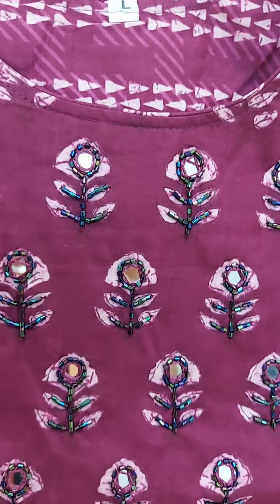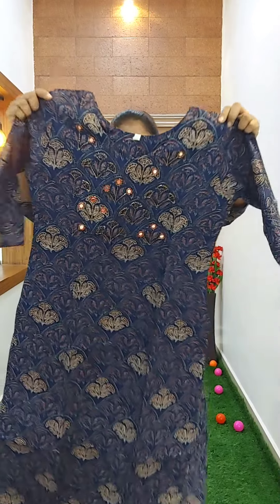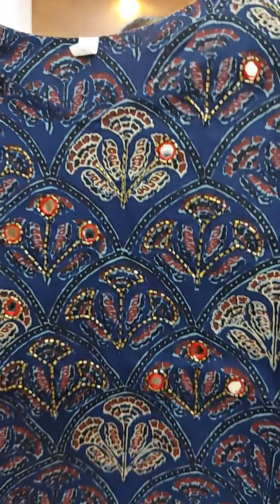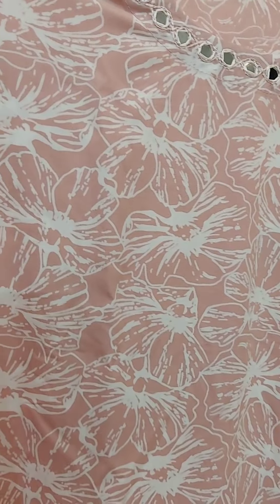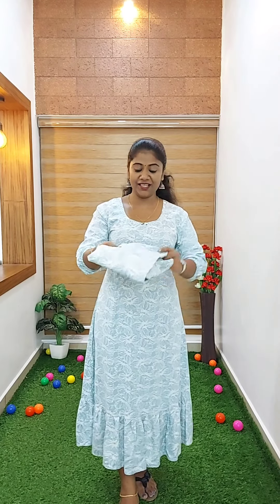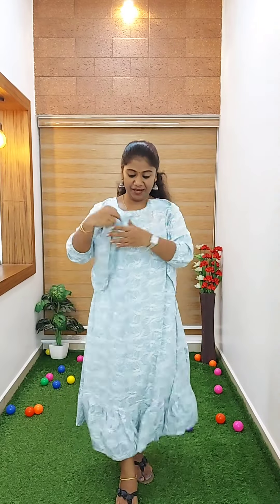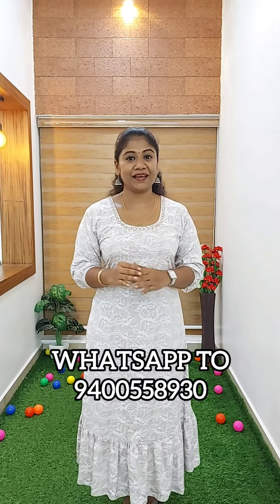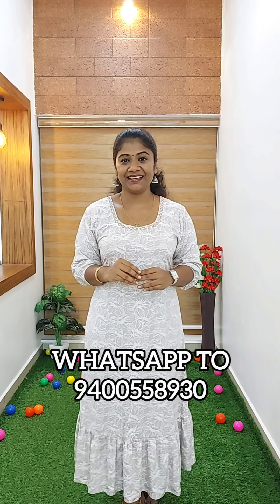EP#612#Queens Collections#Whatsapp to 9400558930